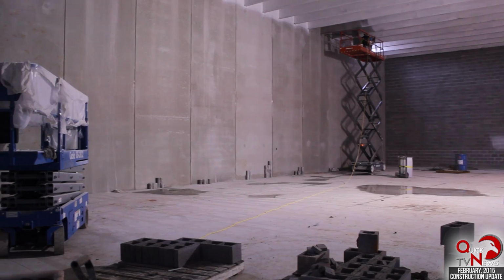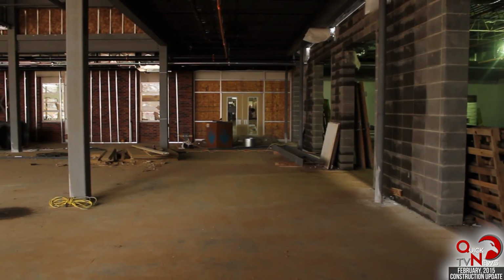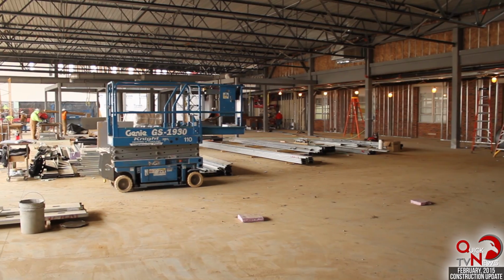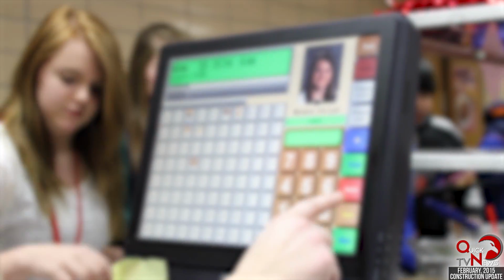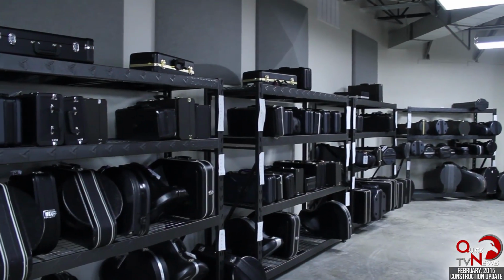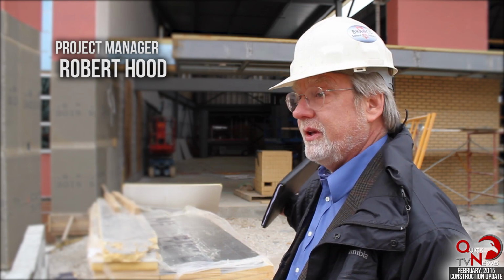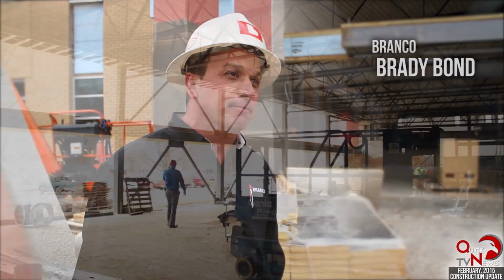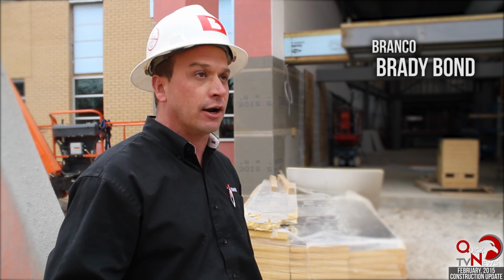February Construction Update